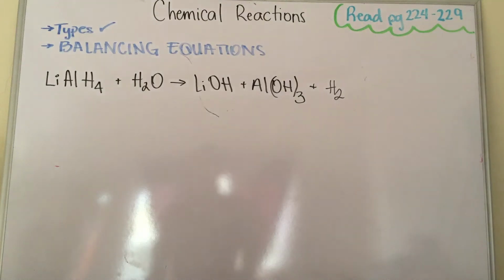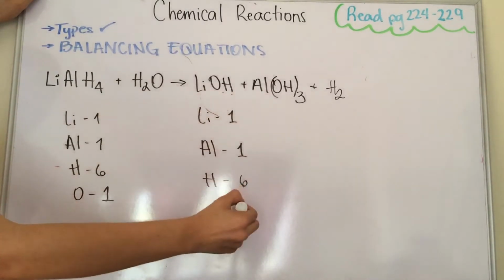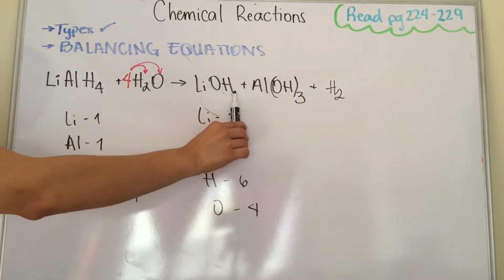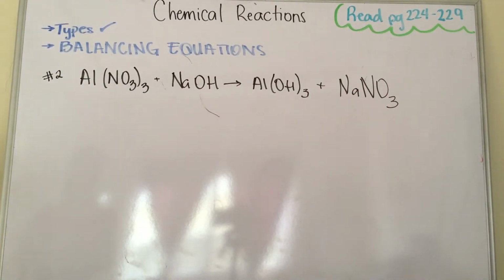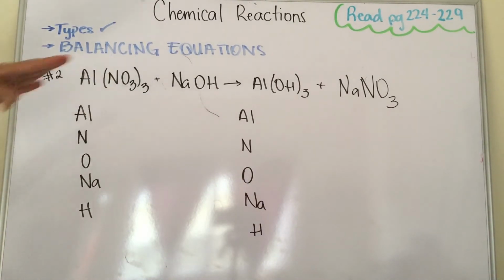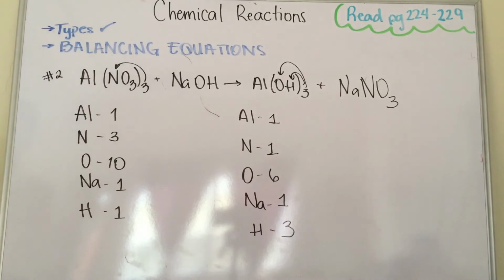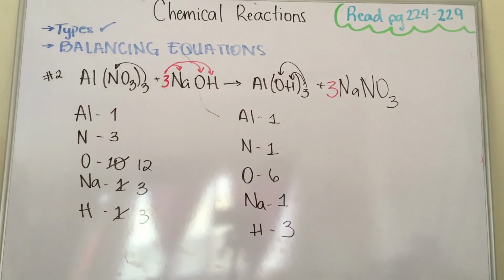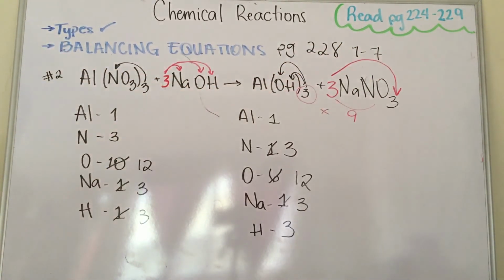Balancing chemical equations 2 10th